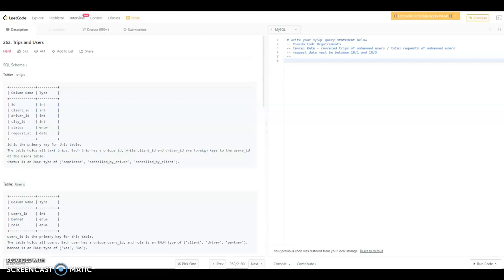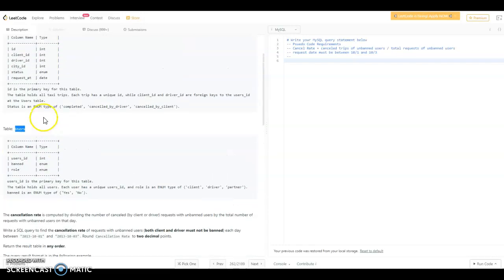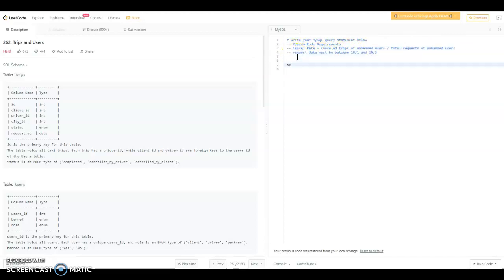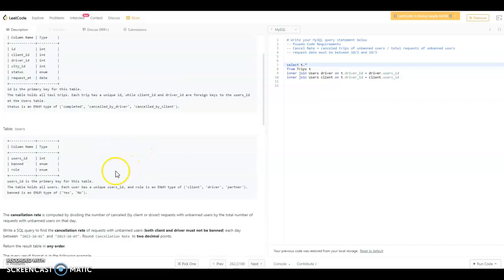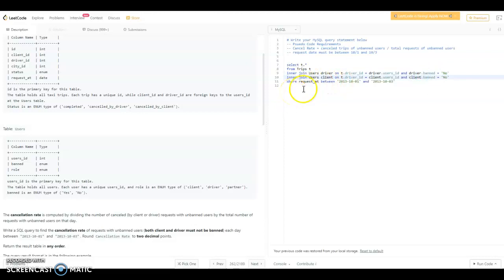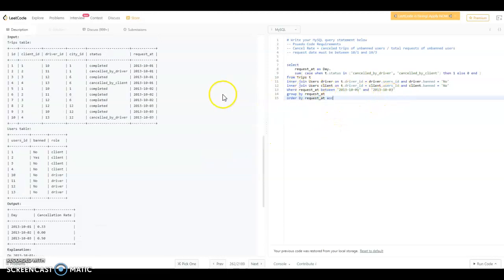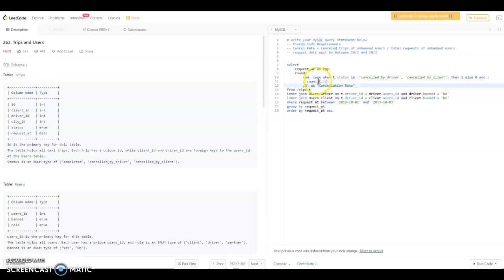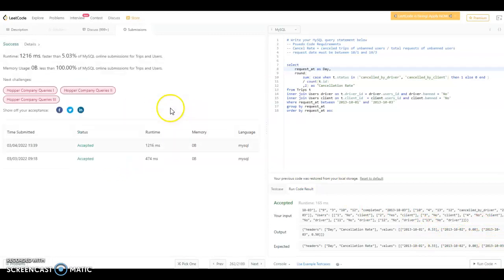Leetcode SQL Interview Question Walk Through (Hard)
Leetcode "Trips and Users" SQL Exercise walk through that can be used to prep for SQL technical interviews

Objective = Write a SQL query to find the cancellation rate of requests with unbanned users (both client and driver must not be banned) each day between "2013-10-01" and "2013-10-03". Round Cancellation Rate to two decimal points.